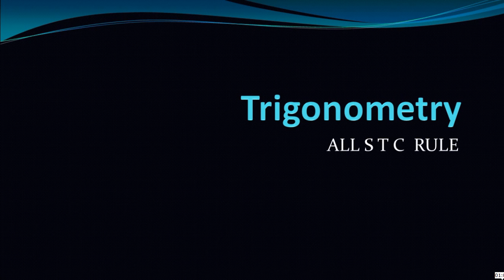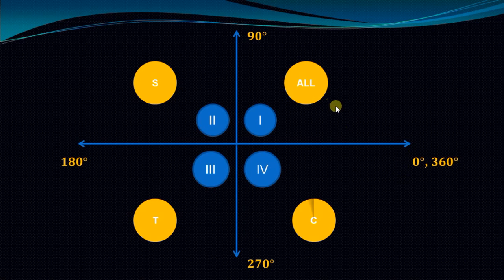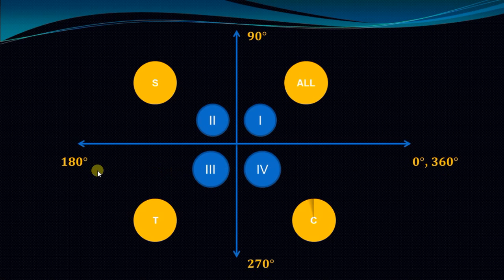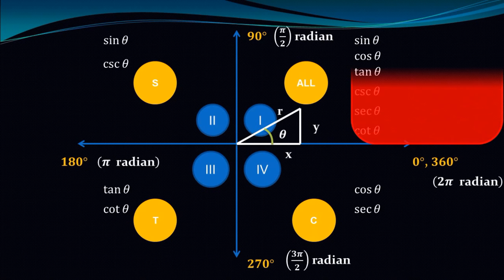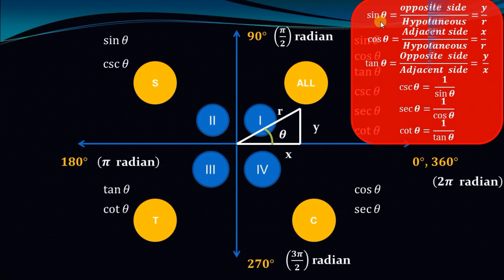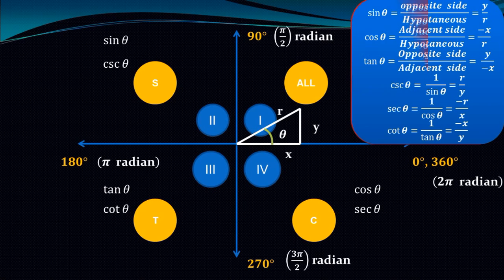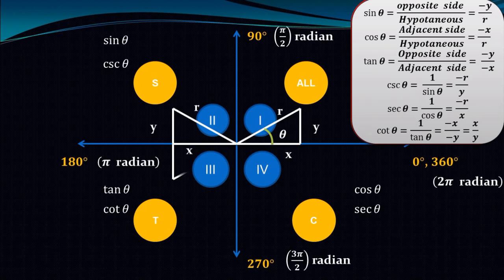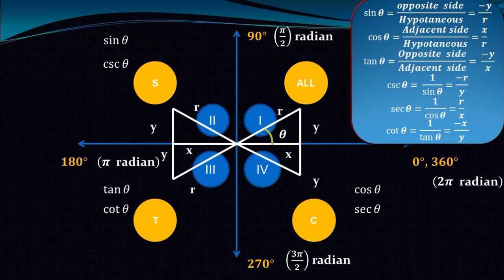Trigonometric ratios explained in detail !!!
This video explains how to interpret the various trigonometric ratios !!!